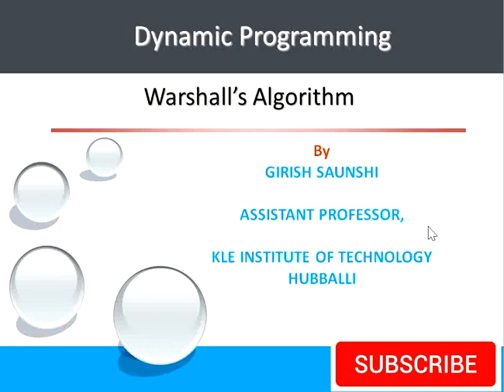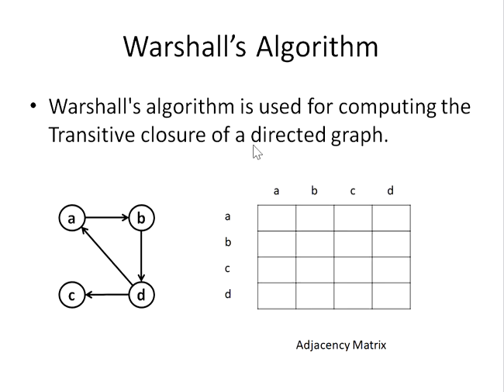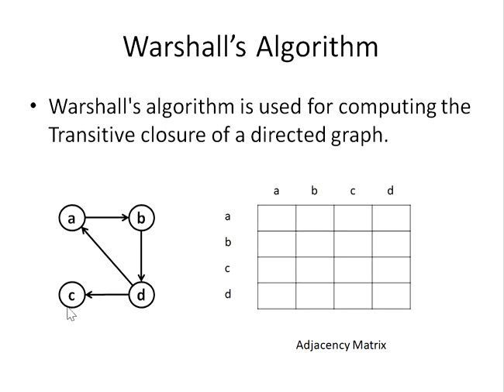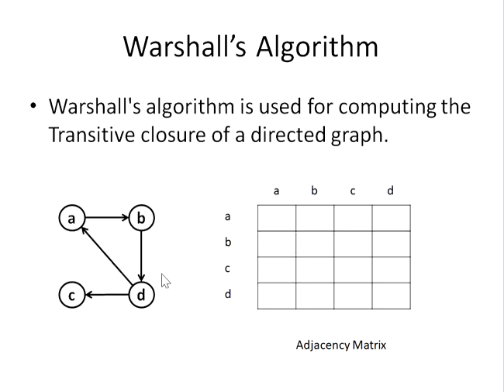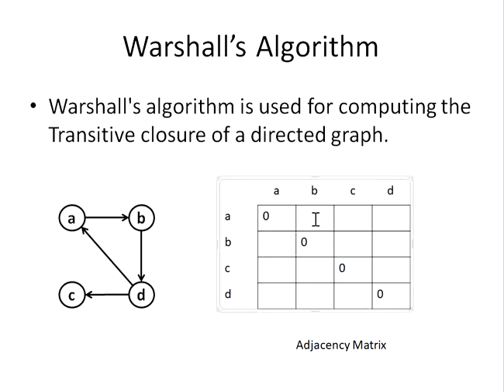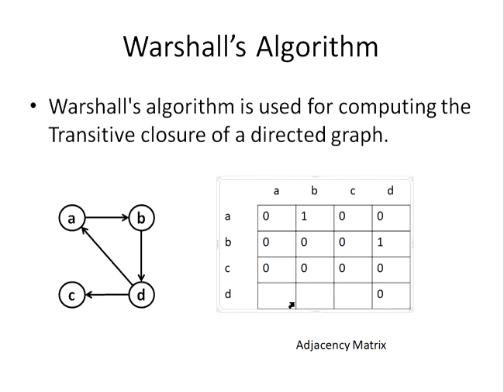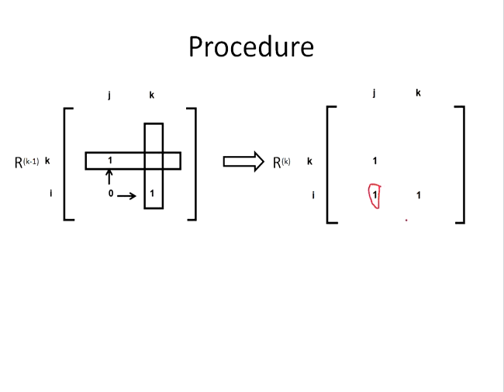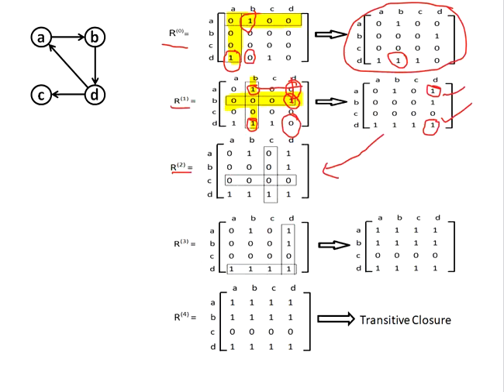Warshalls Algorithm- Dynamic Programming